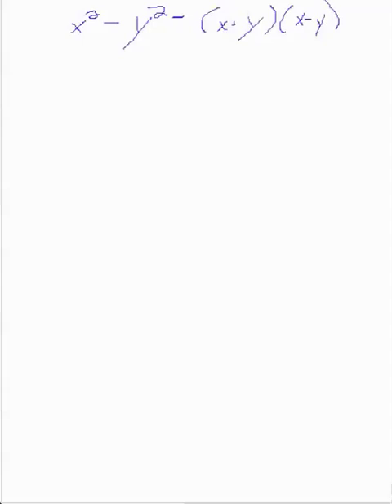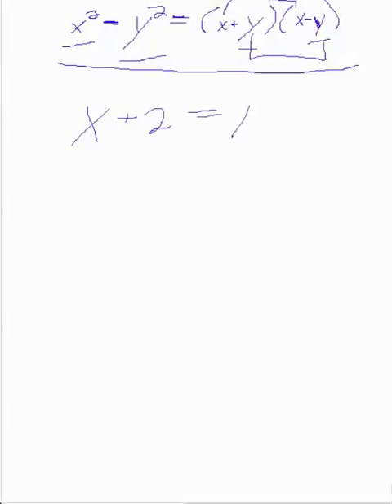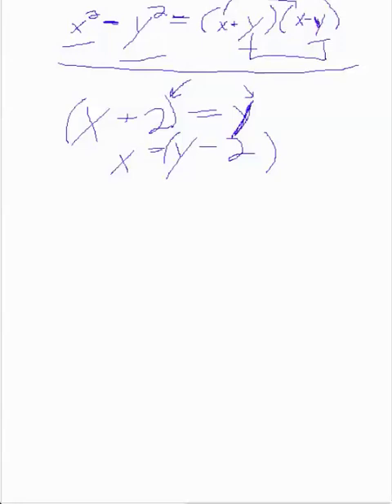GMAT Math: Algebra - GMAT Prep Houston Online Class - Manhattan Elite Prep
In this video, Manhattan Elite Prep GMAT Class covers the GMAT Math - Algebra concept.